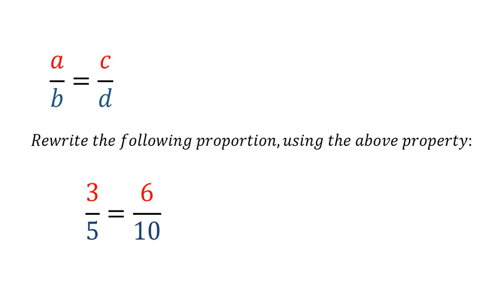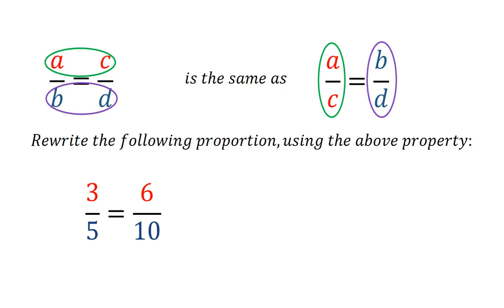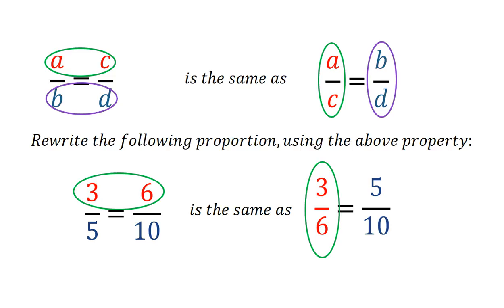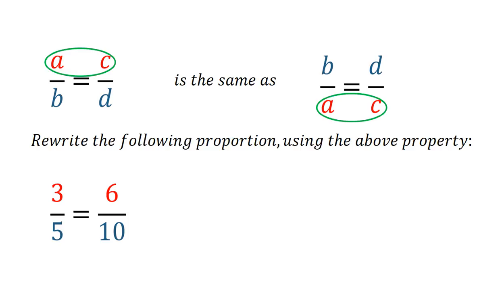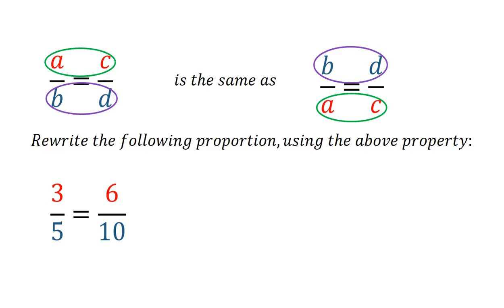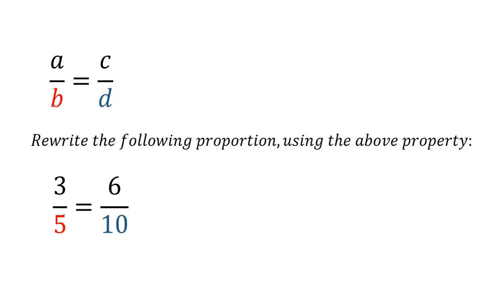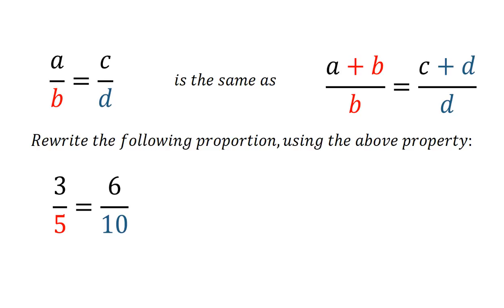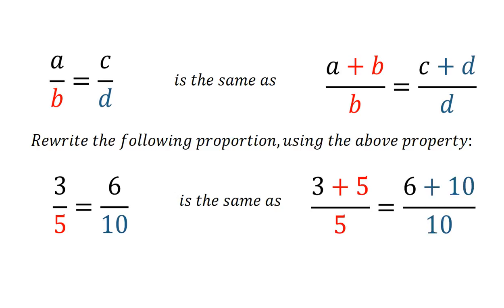Properties of Proportions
Watch this video to learn about the properties of proportions.